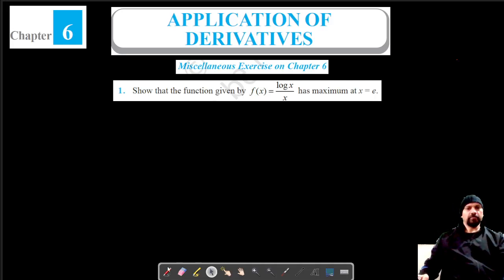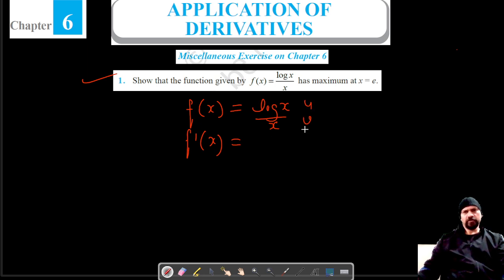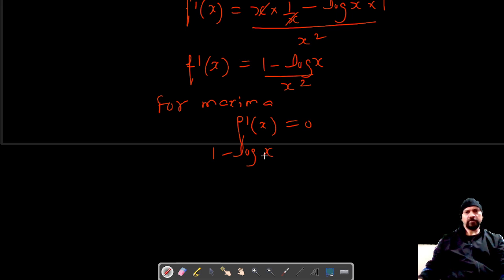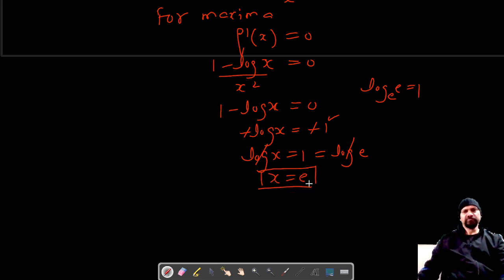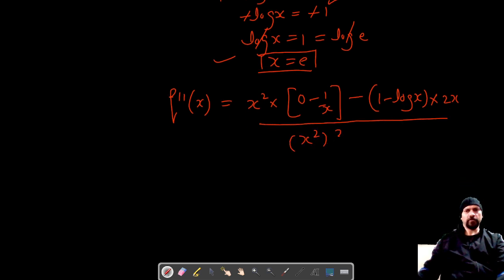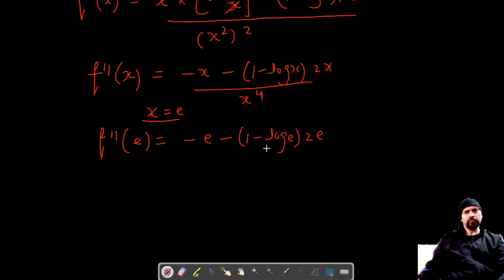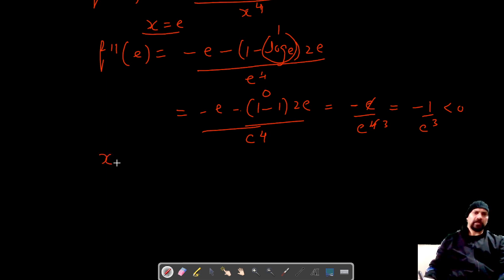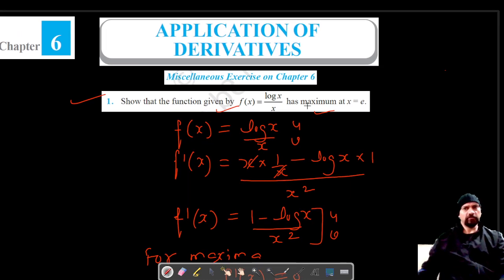Misc Ch6 Q1 | Application of Derivatives | Chapter 6 | Mis Exercise on Ch6 | Class 12 Math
Misc Ch6 Q1 | Application of Derivatives | Chapter 6 | Miscellaneous Exercise on Ch6 | Class 12 Math |
Misc Ch6 Q1 | Application of Derivatives | Chapter 6 | Class 12 | CBSE Math |
Misc Ch6 Q1 | Chapter 6 | Application of Derivatives | Class 12 Math |
Class 12 | Math Chapter 6 | Misc Ch6 Q1 |
Class 12 Math | Misc Ch6 Q1 |
Class 12 | Application of Derivatives | Misc Ch6 Q1 | Math NCERT CBSE
Application of Derivatives | Misc Ch6 Q1 | Class 12 NCERT Math
Class 12 | Misc Ch6 Q1 | Math CBSE NCERT
Application of Derivatives | Misc Ch6 Q1 | Class 12 Math NCERT
Class 12 | Application of Derivatives | Misc Ch6 Q1 | NCERT Math
Misc Application of Derivatives Chapter 6